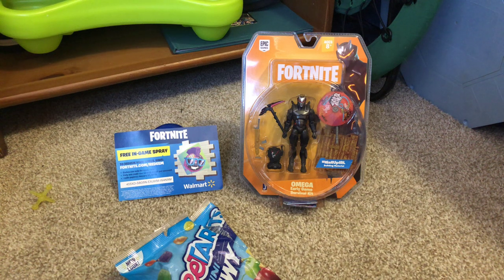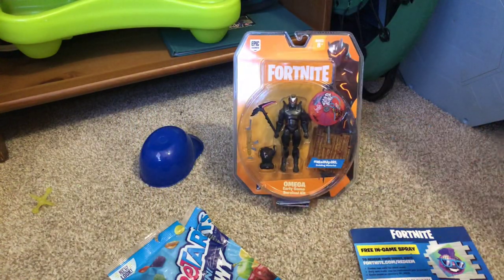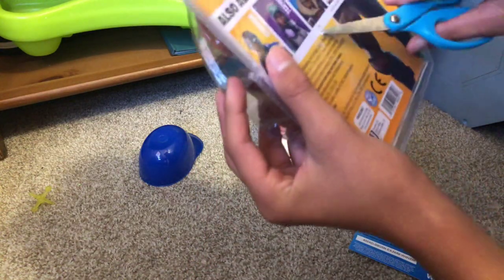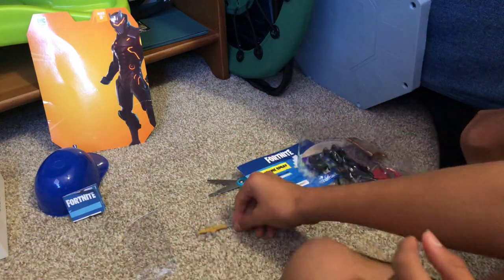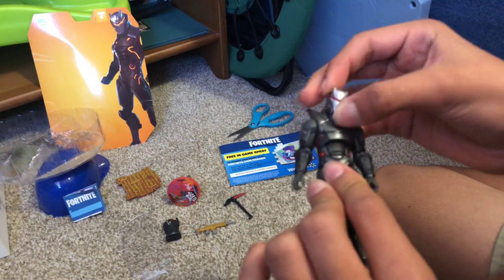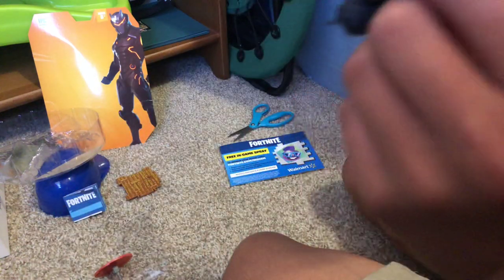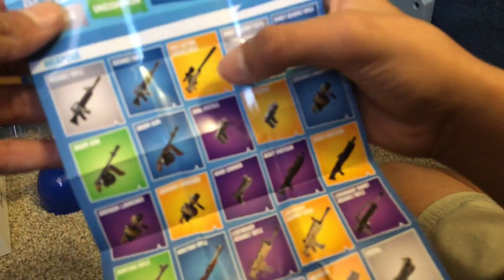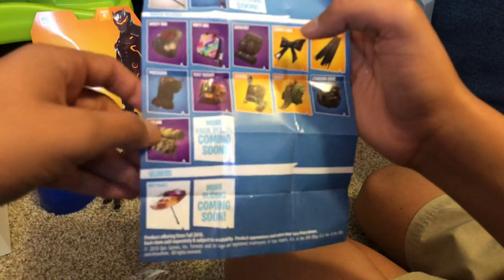Omega early game survival kit *opening*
Tog_ noname